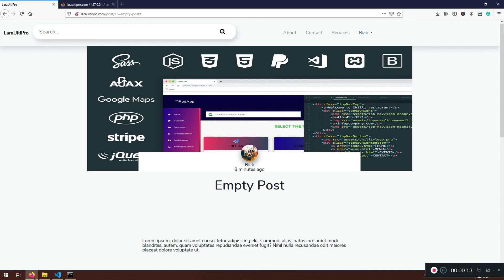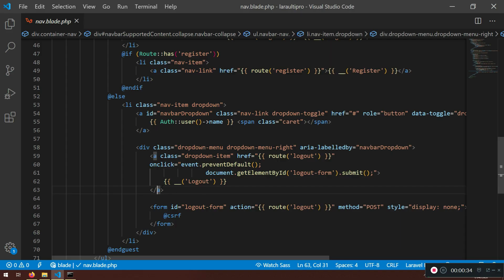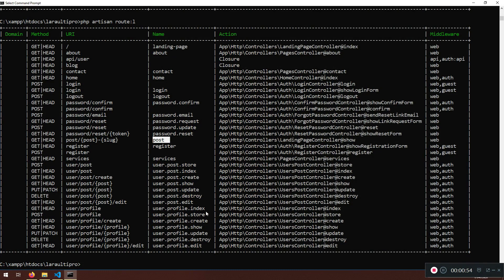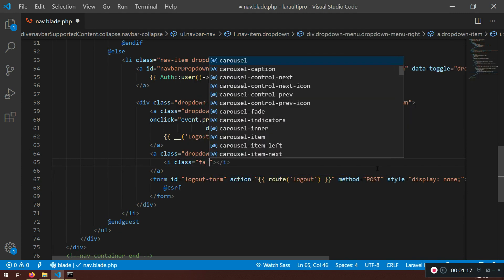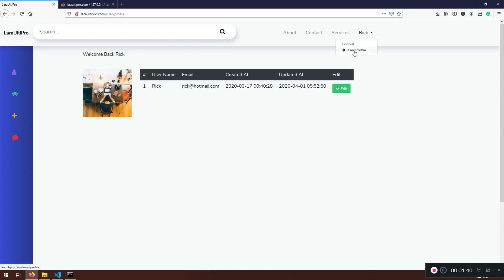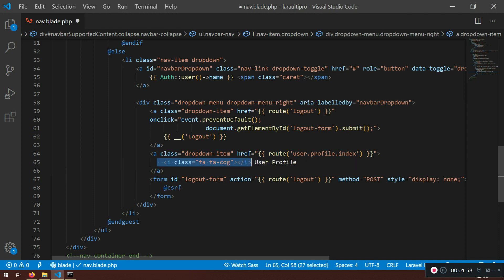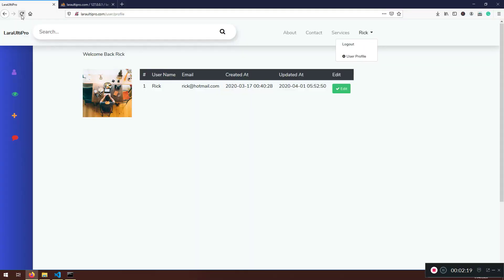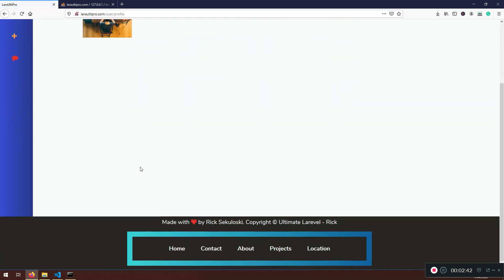8 Laravel Web Routes, Adding Direct Route To User Profile Page So We can link the pages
8  Laravel Web Routes,  Adding Direct Route To User Profile Page So We can link the pages

3- Laravel Premium Design - Laravel 7 Front End Design & Setup with NPM, Node Webpack and Sass
4 -Laravel PHP Framework Tutorial - Full Course for Beginners (2020) | Build a News App with Laravel 7
5 -Laravel PHP Framework Tutorial - Full Course for Beginners (2020) | Build a News App  with Laravel 7

FOLLOW ME

--- QUESTIONS? ---